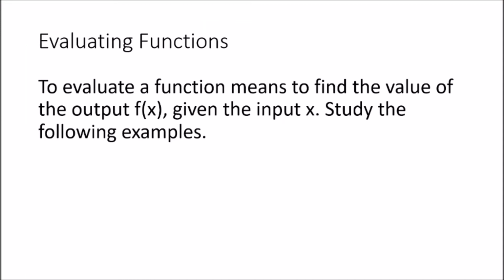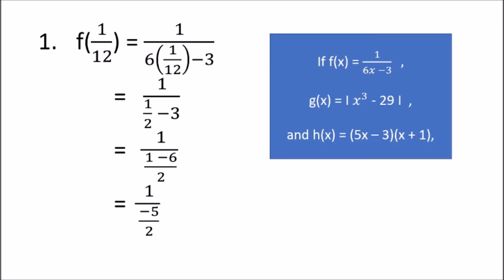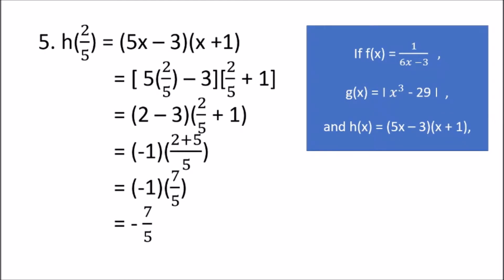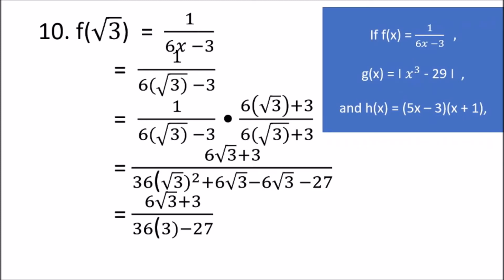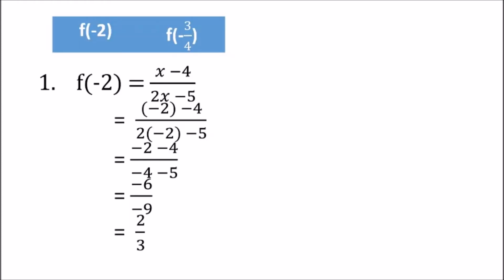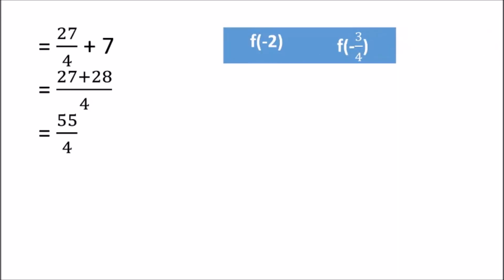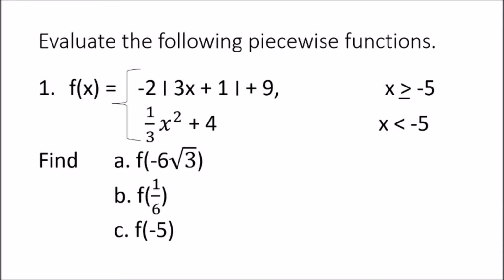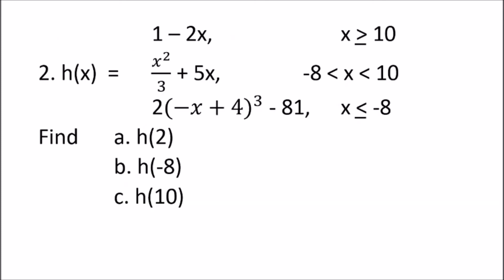How to evaluate the following functions for a given value of x.